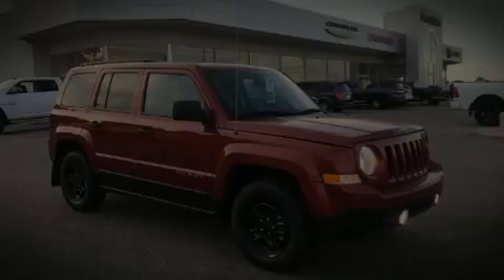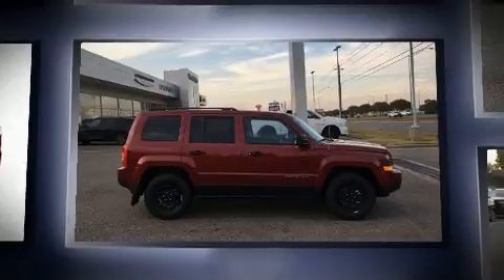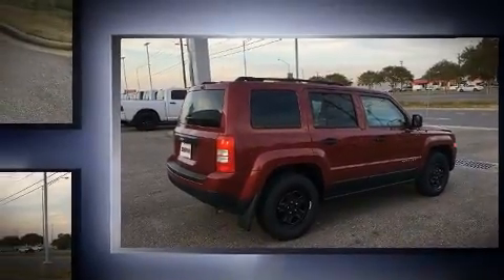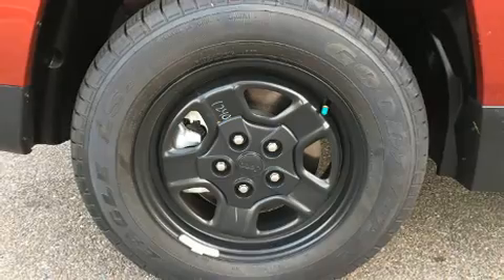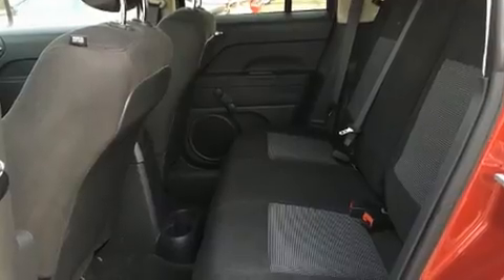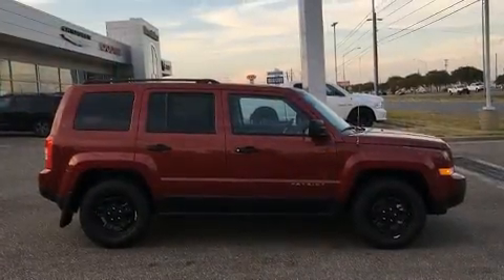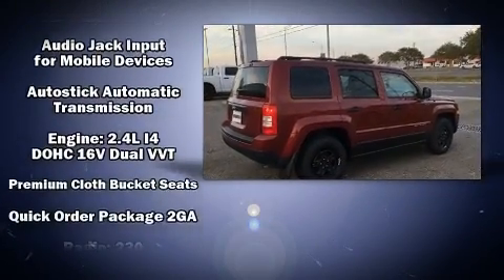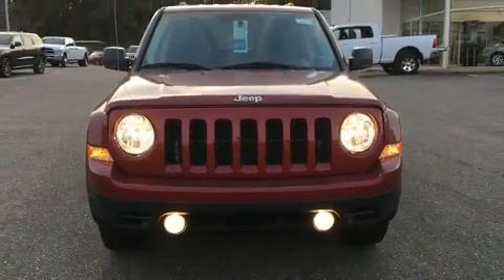2016 Jeep Patriot Sport FWD in Montgomery, AL 36117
Sensibility and practicality define the 2016 Jeep Patriot. Under the hood you'll find a 4 cylinder engine with more than 170 horsepower, providing a smooth and predictable driving experience. Jeep infused the interior with top shelf amenities, such as: a tachometer, an outside temperature display, front fog lights, tilt steering wheel, cruise control, a roof rack, and more. You and your passengers will enjoy the stereo system, which includes a CD player with MP3 capability, and 4 speakers, providing excellent sound throughout the cabin. Jeep ensures the safety and security of its passengers with equipment such as: dual front impact airbags, head curtain airbags, traction control, brake assist, anti-whiplash front head restraints, ignition disabling, and ABS brakes. With electronic stability control supplementing mechanical systems, you'll maintain precise command of the roadway. We have the vehicle you've been searching for at a price you can afford. Stop by our dealership or give us a call for more information.